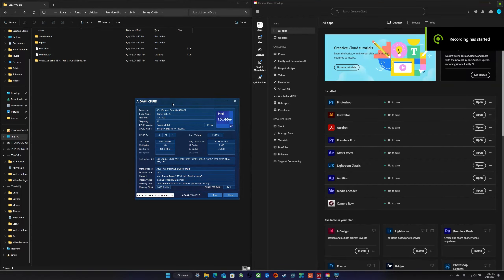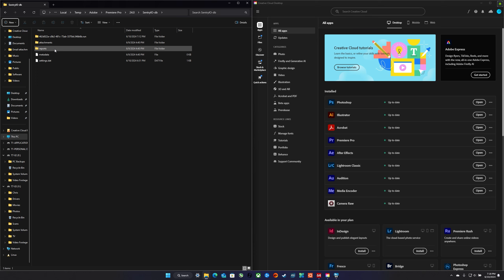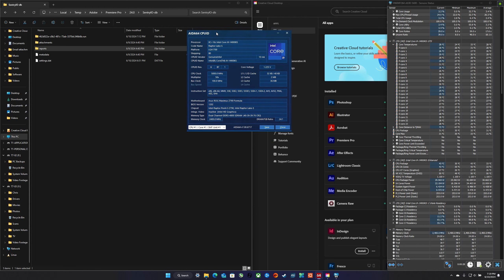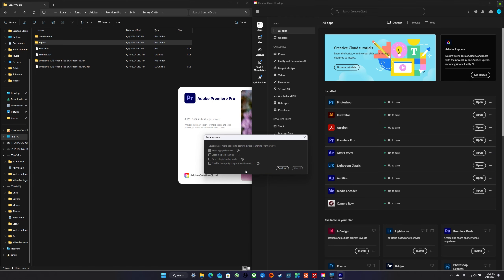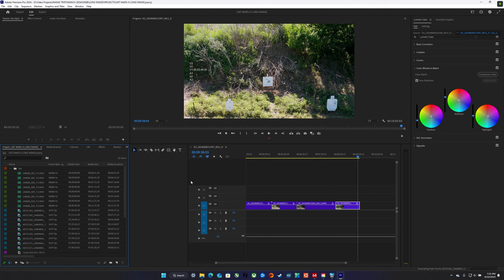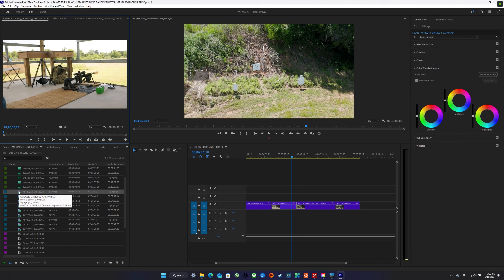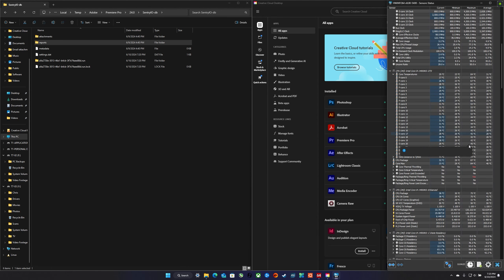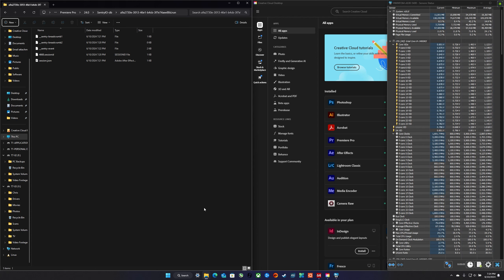PREMIERE CRASH MXF FILES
Experiencing application shut downs when working with Canon .mxf files
This is a new issue with latest versions of Premiere Pro 24.4.1

This video is for Adobe support personnel and replicates the issue.

PC Specs:
Intel 14900KS (Intel true baseline limits manually set, 253W/253W/320A
64GB (2x32GB Kingston Fury Renegade 6000MT/s set to default 4800MT/s, XMP off
Asus Maximus Formula BIOS 1202
System Drive: Samsung 990Pro 4TB
Scratch Disks: 2x Crucial P3 Plus 4TB (non-RAID)
Strix 4090